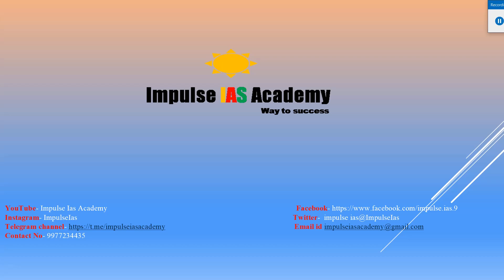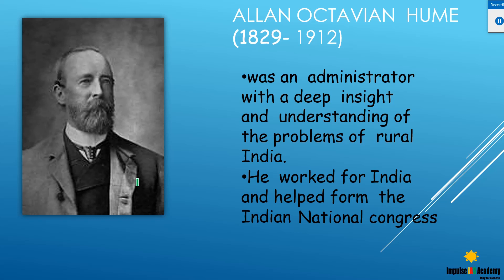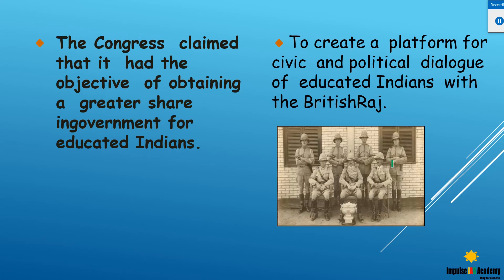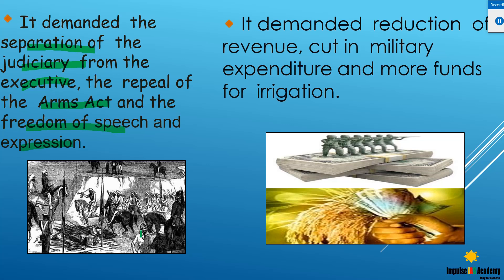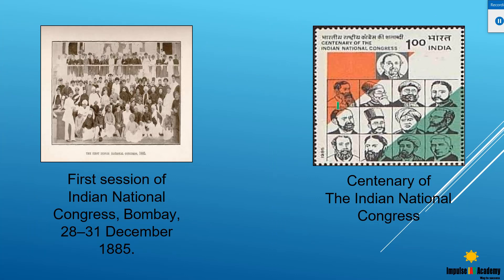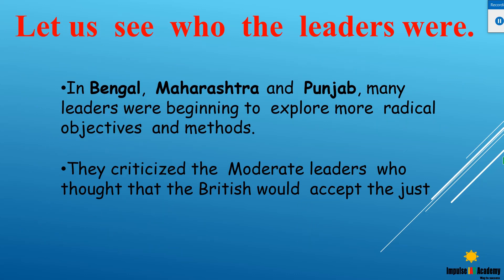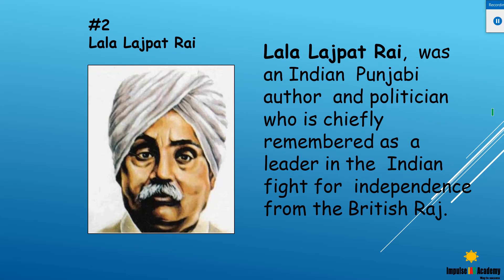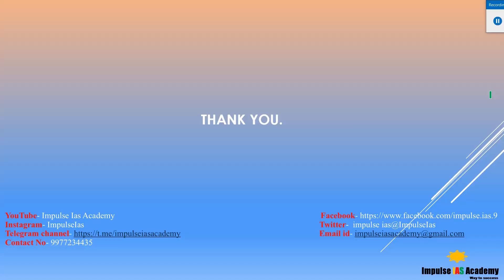Modern Indian history: part 2- Indian national congress:1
Formation and importance of INC in the national movement of achieving independence.